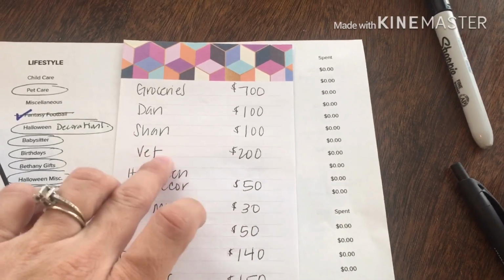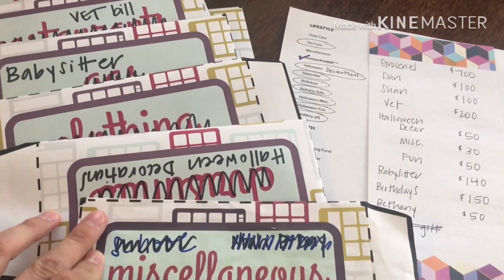Cash Envelope Stuffing | DIY Cash Envelope System for beginners | October Budget Tips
Cash envelope stuffing tips for our October budget.

See how we budget and stuff our cash envelopes for all of our miscellaneous October spending.

DIY Cash envelope system for beginners.

Head to the blog for simple solutions for six figure debt!  Finance and frugal living made easy!